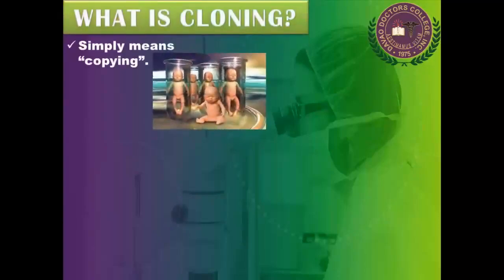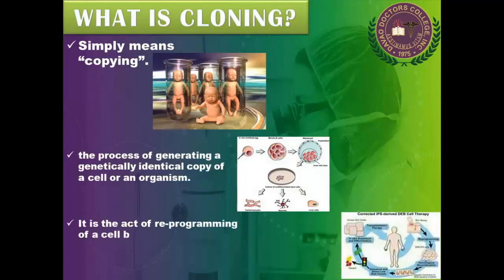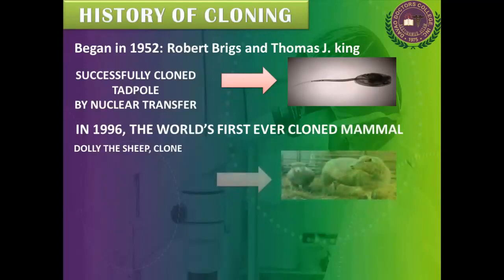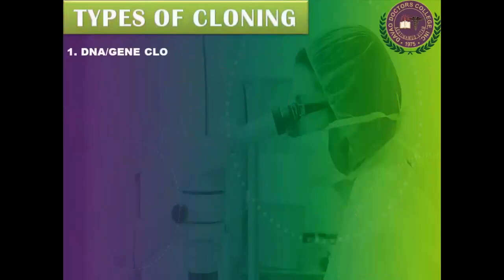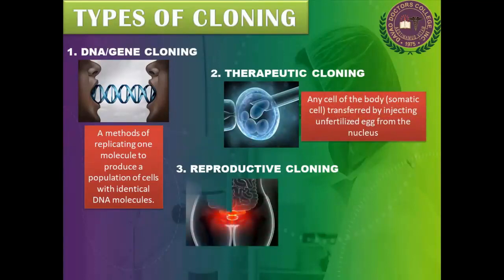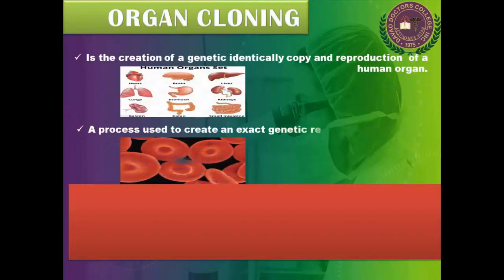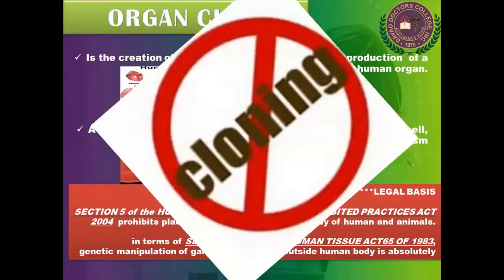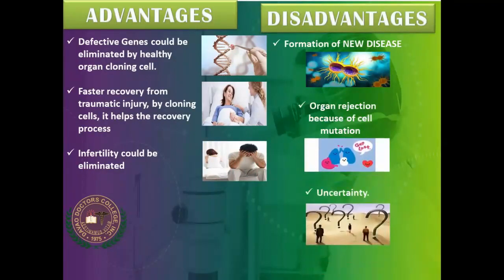The Human Genome Project | Genetics | Biology | FuseSchool